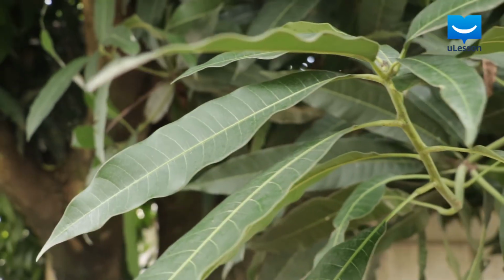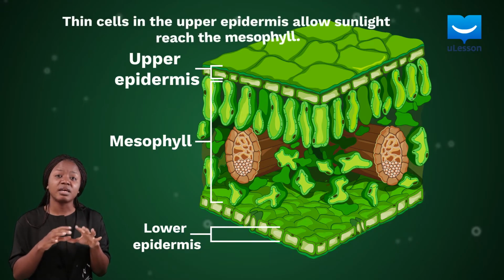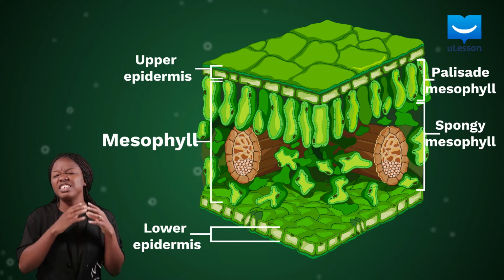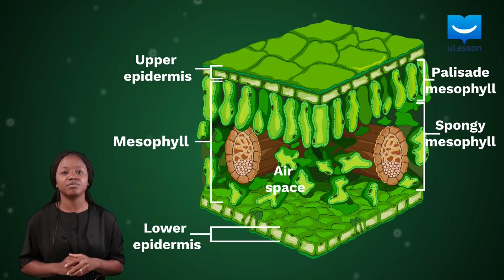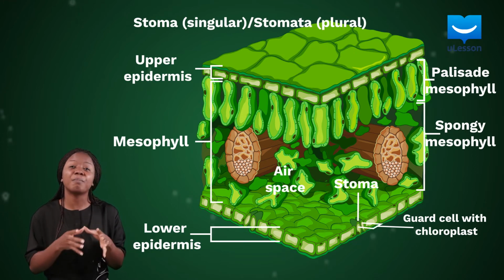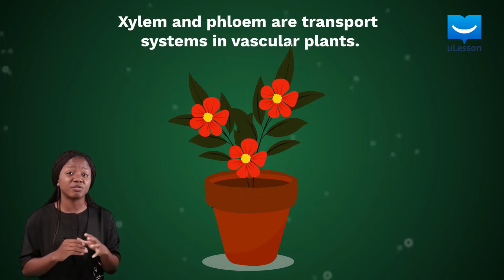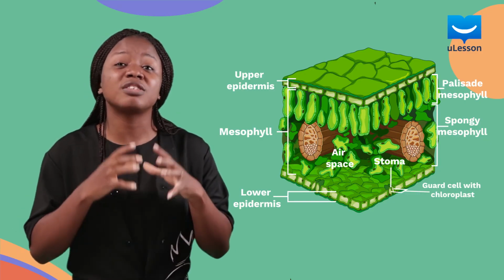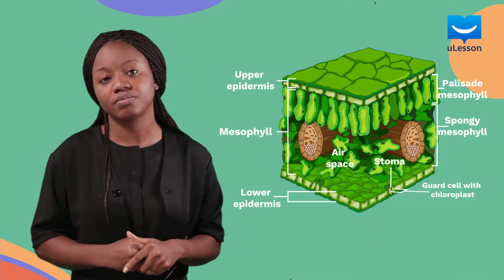Adaption of leaf for photosynthesis